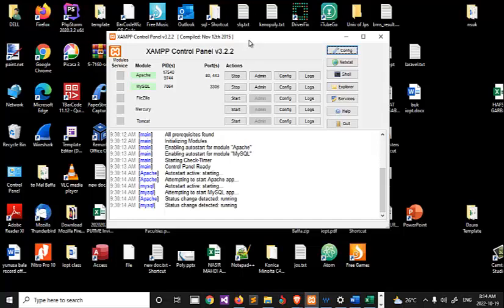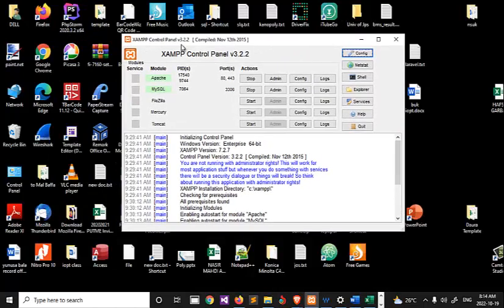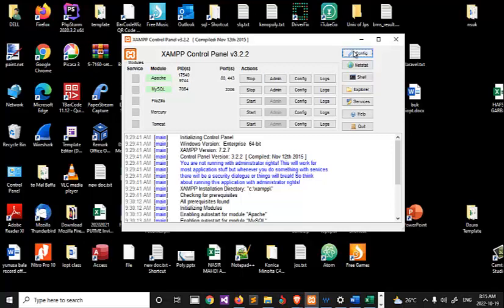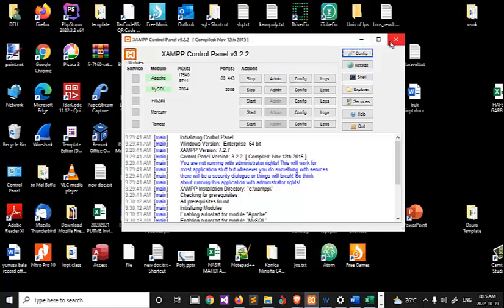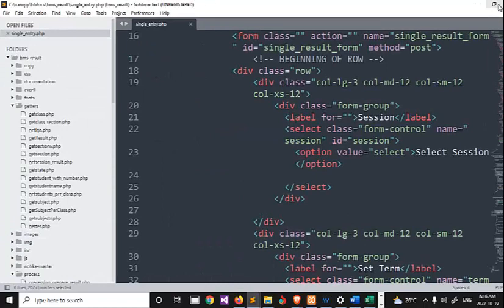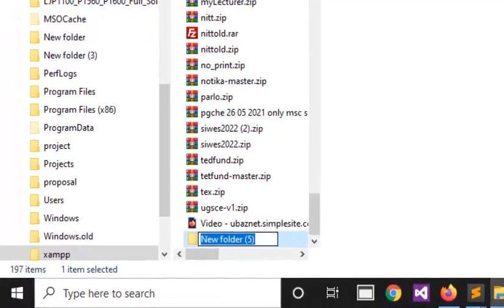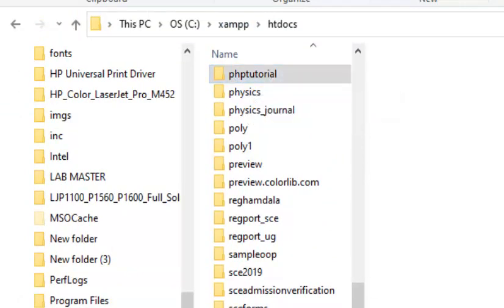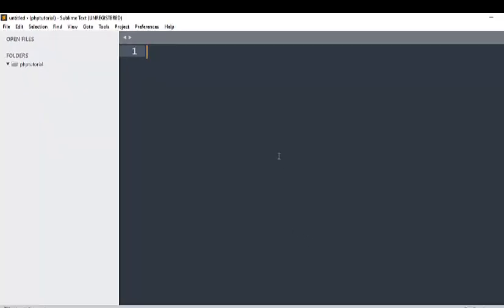PHP Tutorial 1: SET PHP PROJECT FILES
This video demonstrates how to configure your xampp control panel and set up your environment for PHP projects